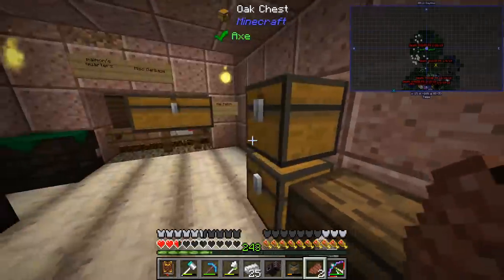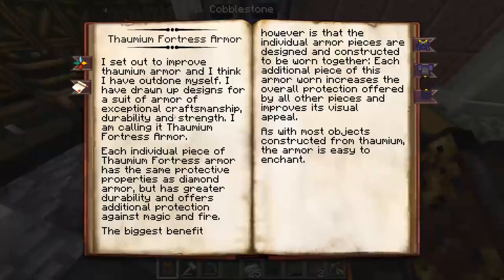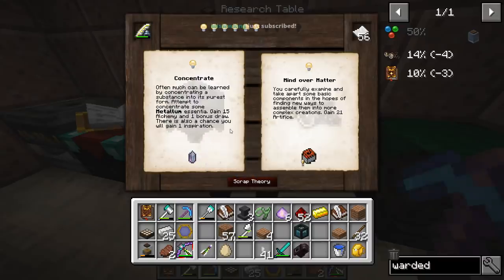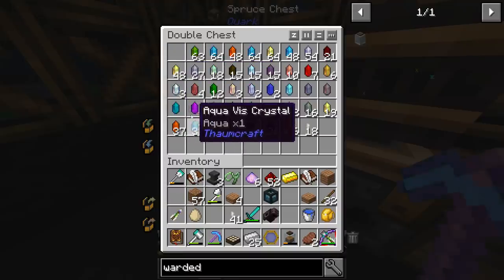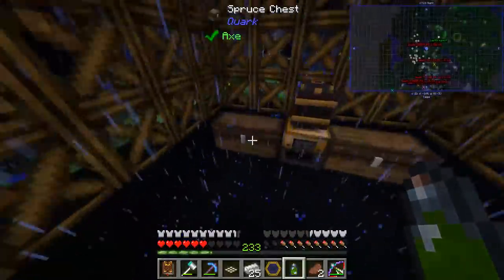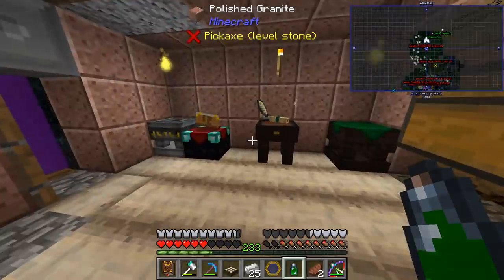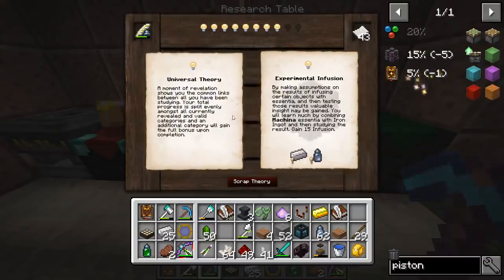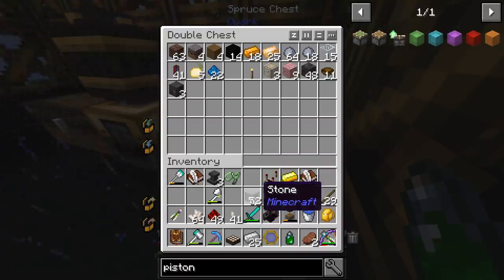Teaam Unity Minecraft [Episode 62] (Twitch VOD)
Please be kind I am a new YouTuber who wants to mine diamonds.